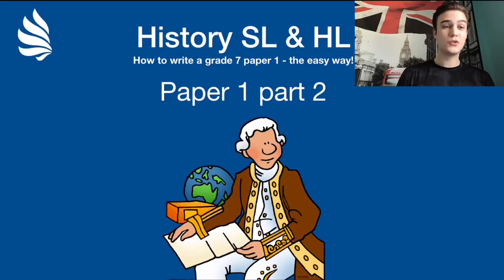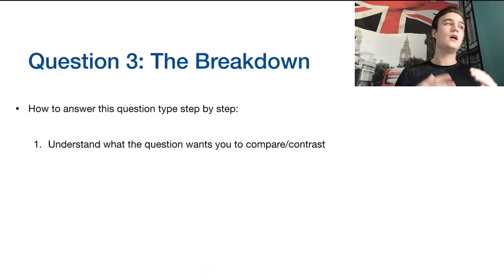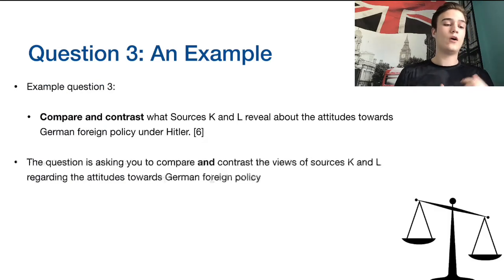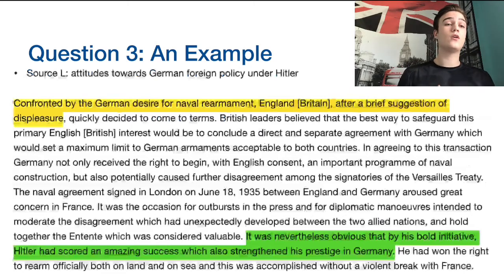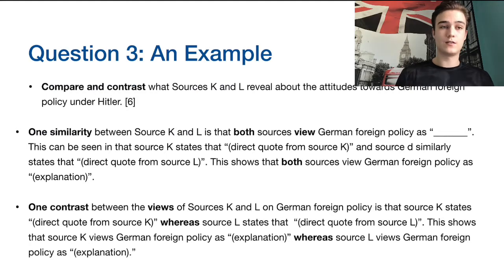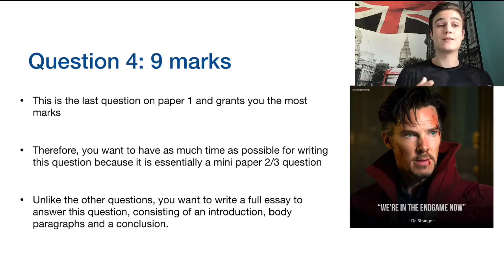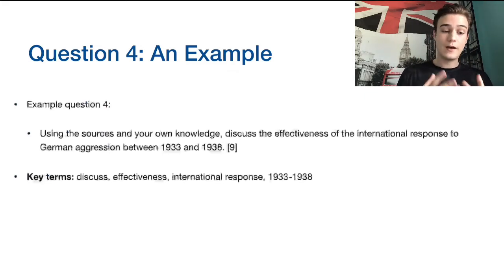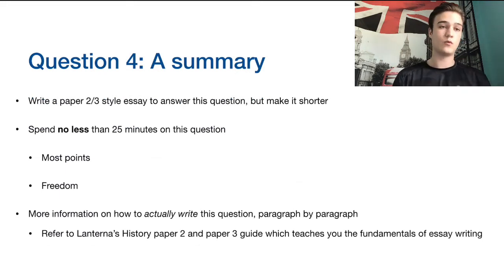IB History Revision: How to Score a 7 in History Paper 1 - Part 2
🧑‍🏫 Today’s class on “How to Score a 7 in History Paper 1-Part 2” is relevant for both standard level and high-level students.

📹 Watch Tutor Ivan share his top tips for smashing IB History! In this video, he continues his discussion on how to score a 7 in Paper 1!
👨‍🎓 Ivan is that well-rounded student that the IB hopes we will all become. After scoring 43 in his IB, he now studies Biomedicine whilst juggling tutoring History and TOK for Lanterna!